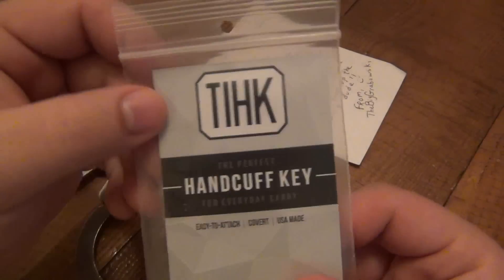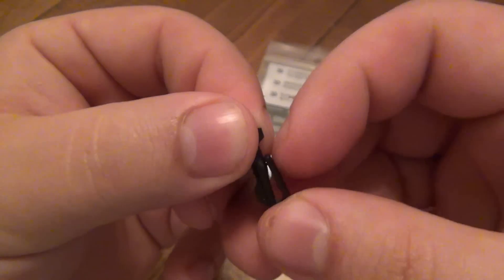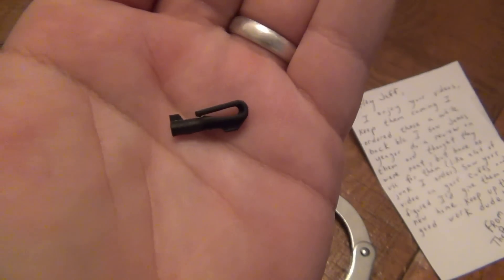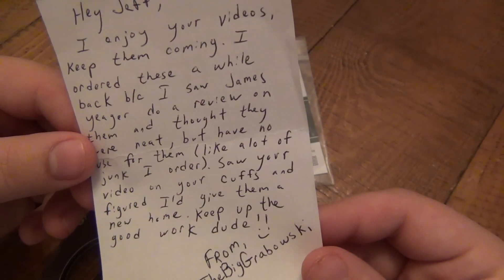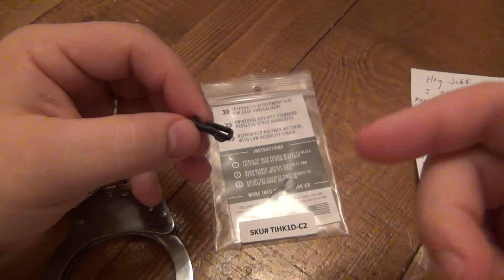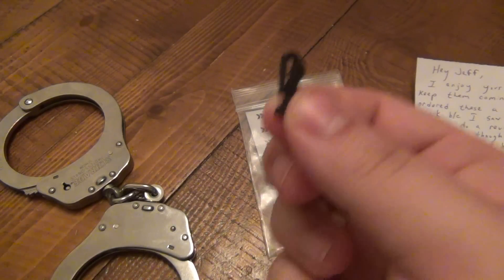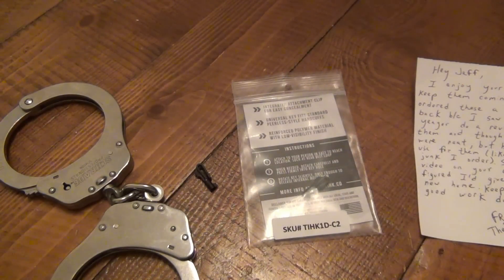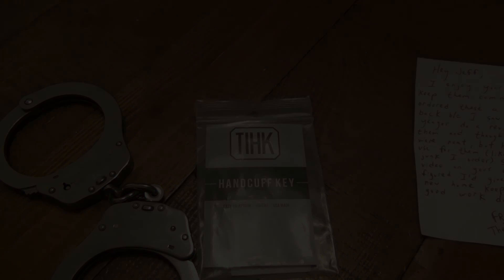TIHK Handcuff Keys (Tiny Concealable / Clipable Handcuff Key)